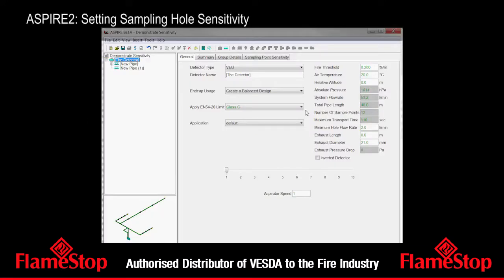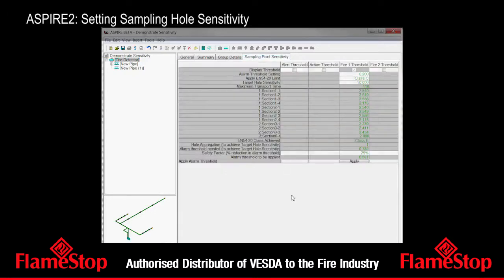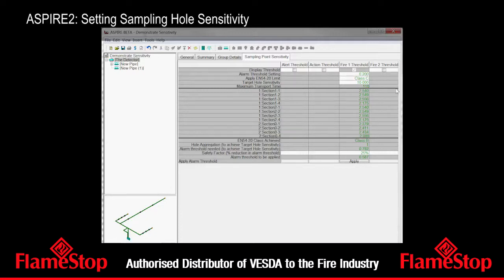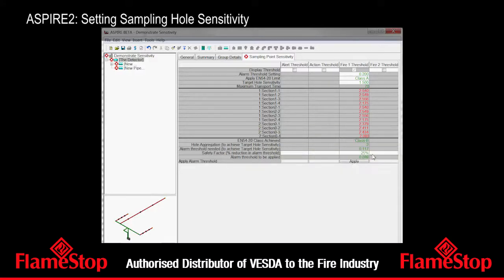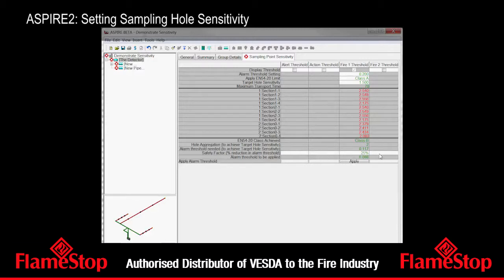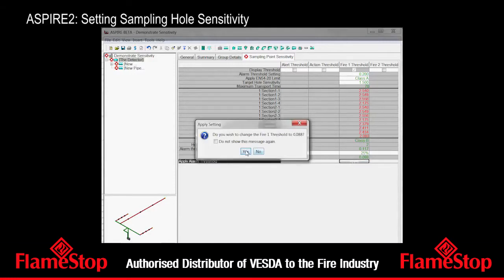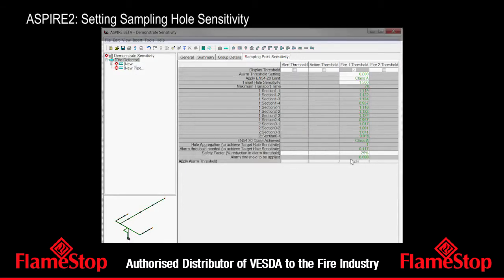ASPIRE - Setting Sampling Hole Sensitivity